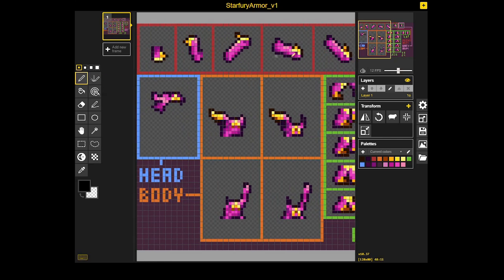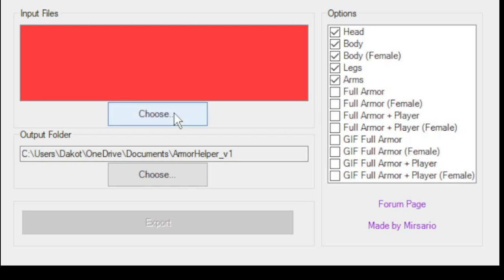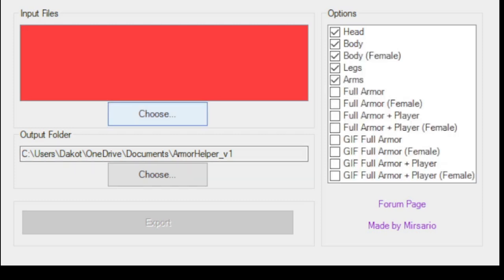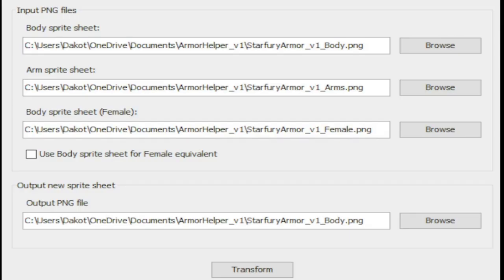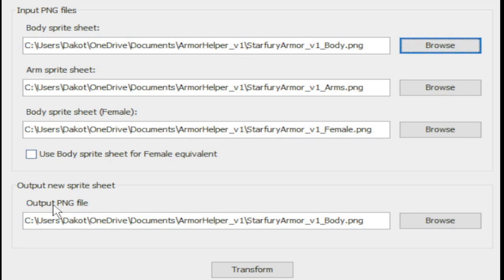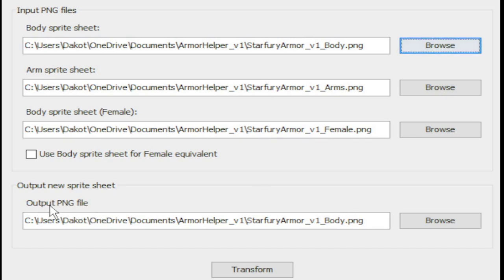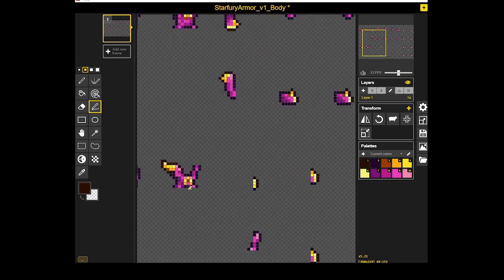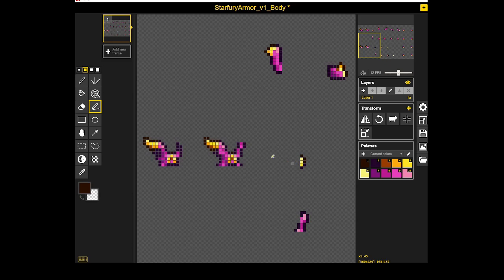A Terraria Armor Spriting Tutorial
This is a tutorial on how to efficiently make armor sprites for Terraria version 1.4.4.9.